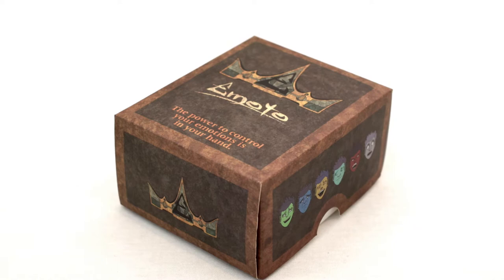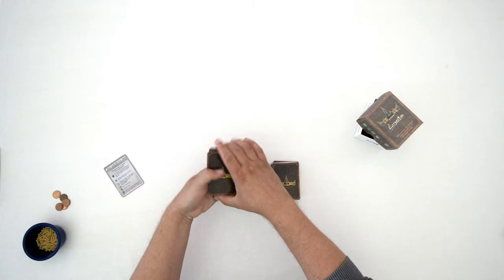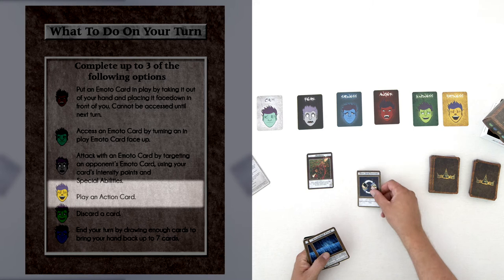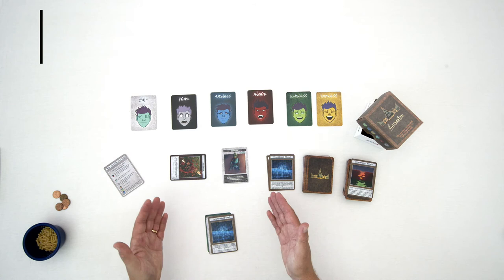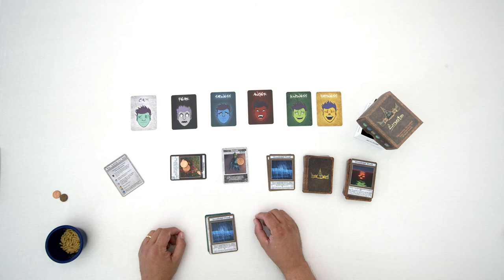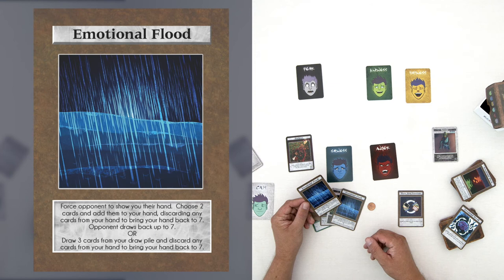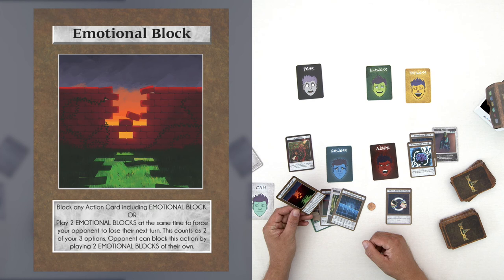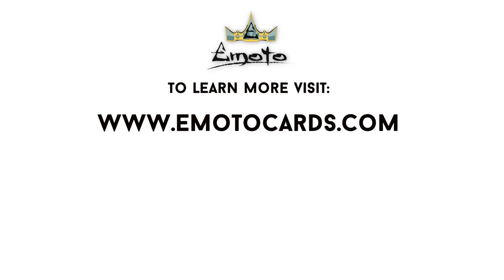Emoto Game Play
Learn how to play the Emoto Card game and applications for emotional recognition, regulation and increased emotional vocabulary. emotocards.com , , twitter@emotocards , instagram@emotocards